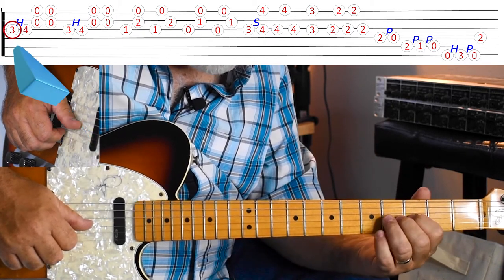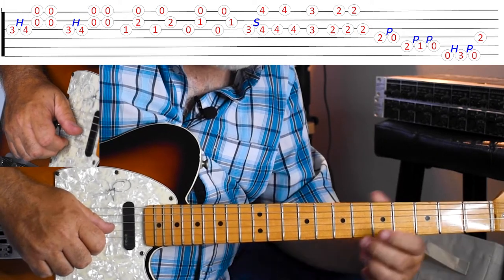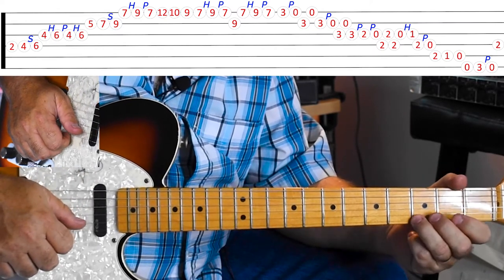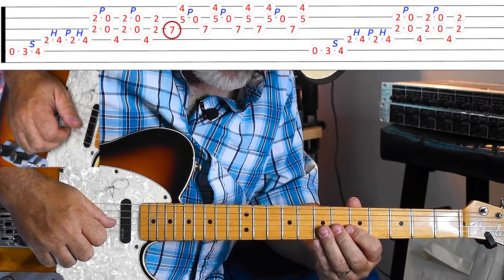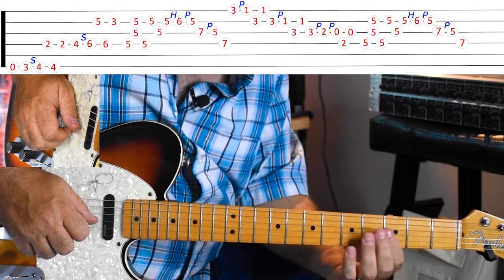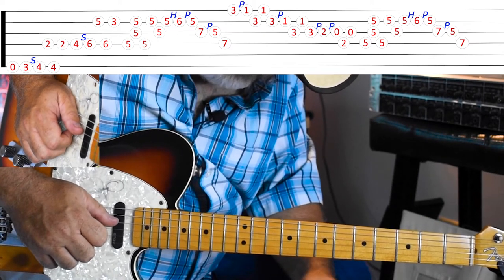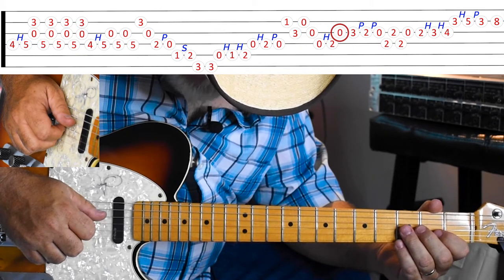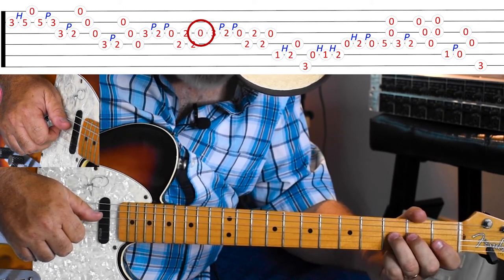Guitar Lesson (WITH ADVANCED TABS) - Country Boy Lead - Ricky Skaggs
Step by step, note by note tutorial of how I play Country Boy by Ricky Skaggs.
Advanced Tabs accent the notes while the tutorial is being played.